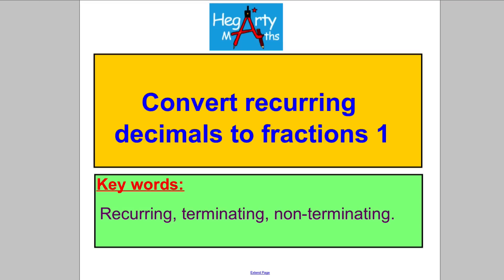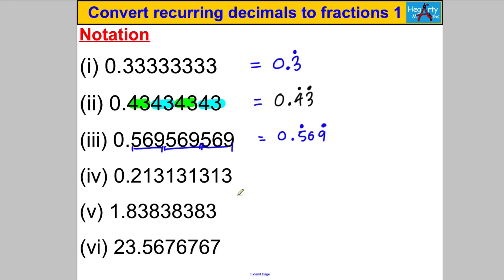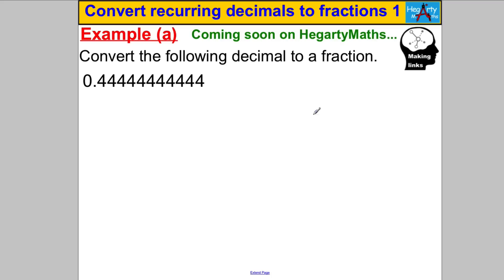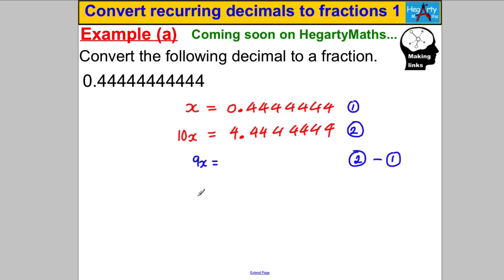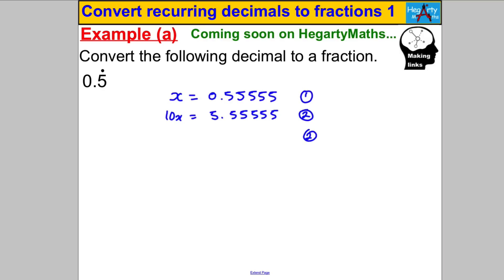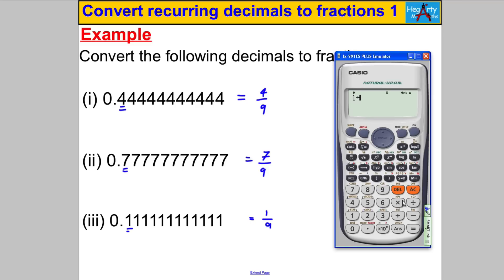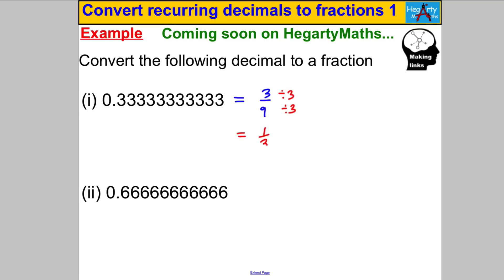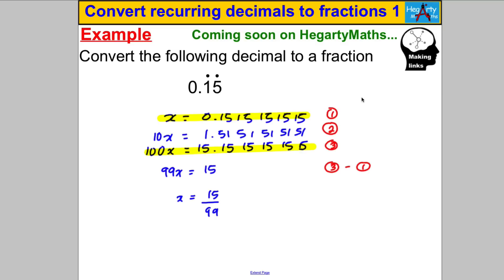Convert recurring decimals to fractions 1